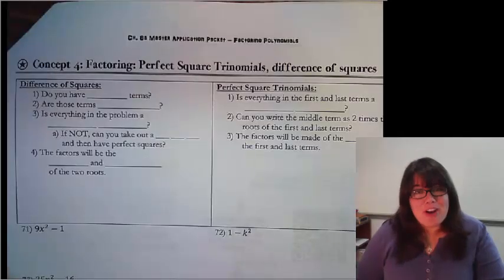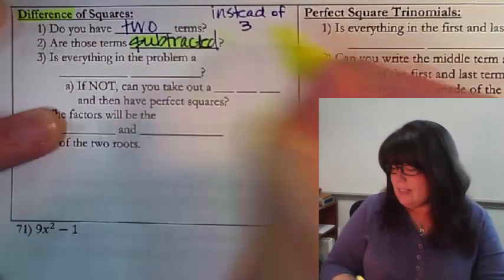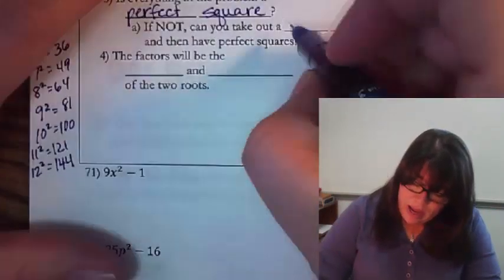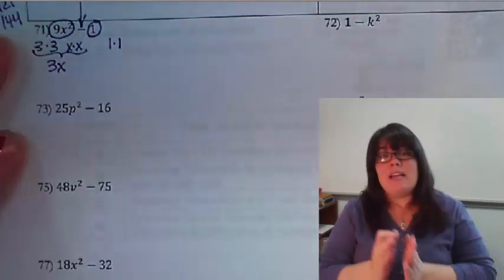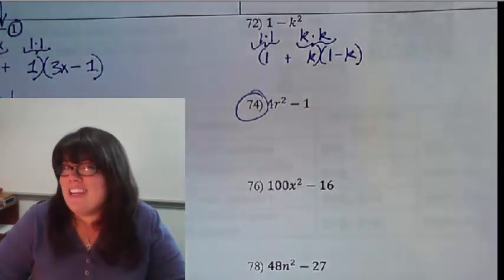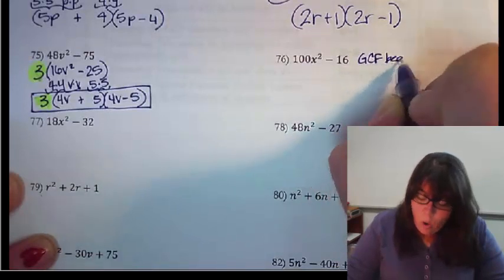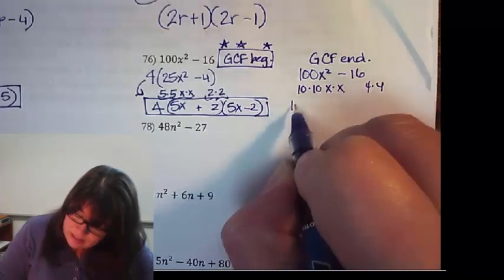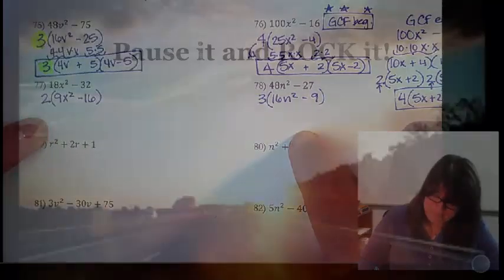Factoring Trinomials - Difference of Squares